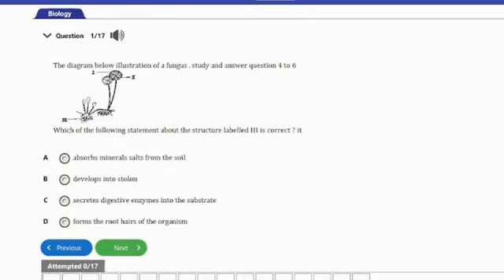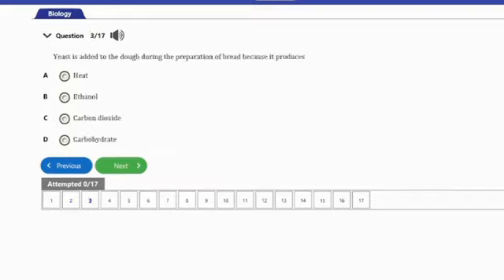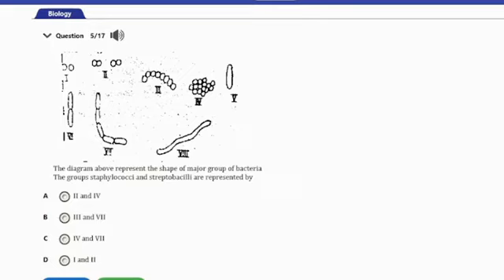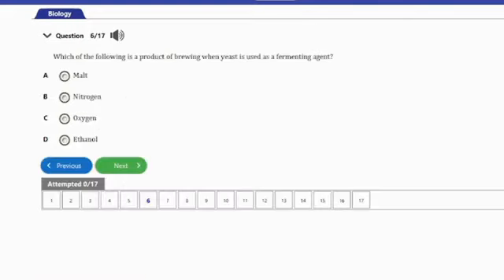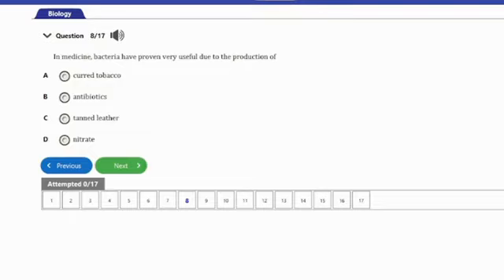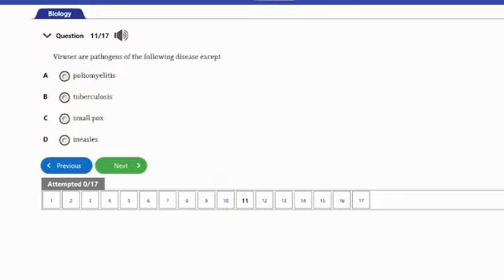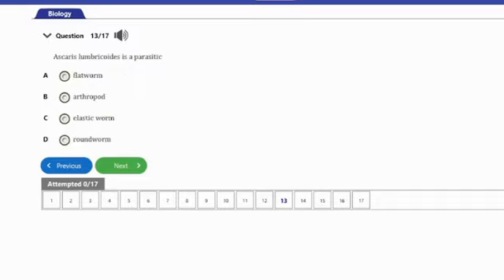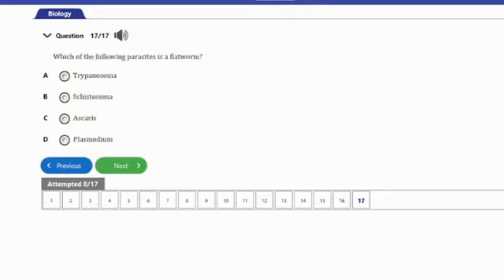NEET Biology 2026 Likely MCQ/PYQ On Microorganism In Action (One Shot In English)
NEET Biology Online Tutorial Likely Questions And Answers On Microorganisms  In Action

Microorganism is one of the basic problems in NEET biology.

In this NEET biology online class video, I answered these NEET biology questions on microorganisms in action

This video is a definite guide to smashing questions on microorganisms in action in NEET biology.